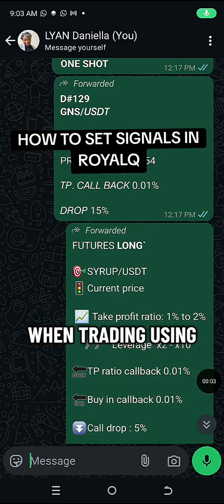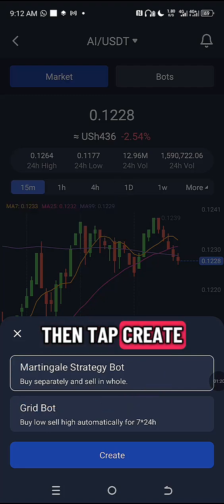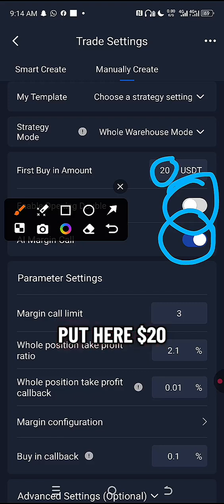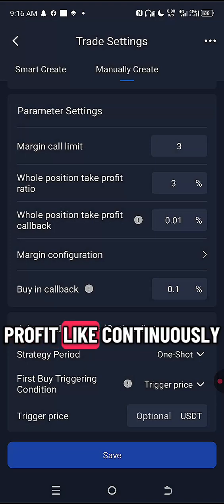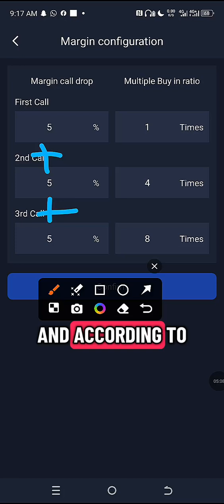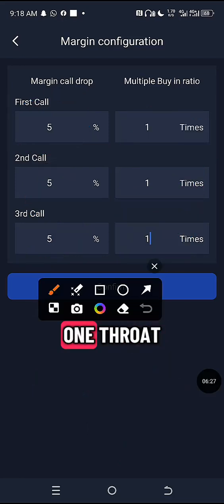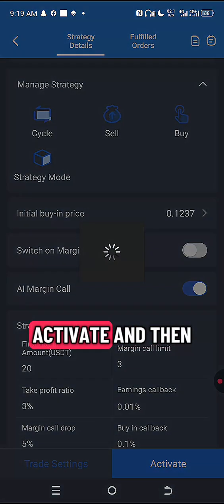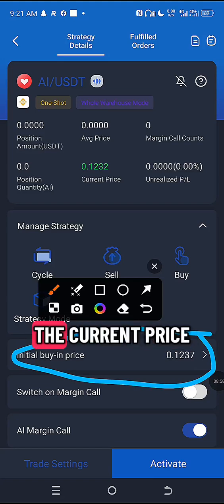HOW TO SET A SPOT SIGNAL IN ROYALQ TO TRADE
Royalq is a semi automatic bot that allows one to use their own instructions to trade and profit from the markets.
eventhough one can use royalq on automation, understanding what to do is crucial.
When given a signal, it's important to set it right for timely exit and avoid delaying in markets.